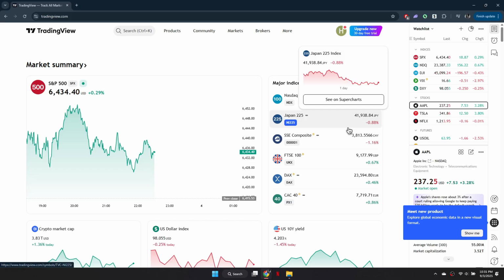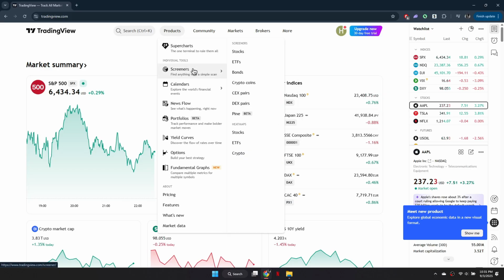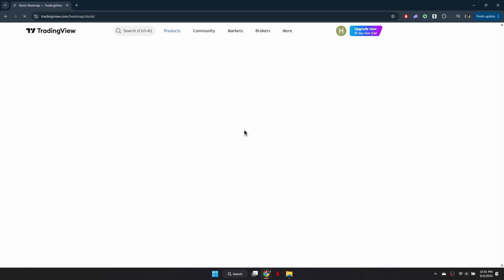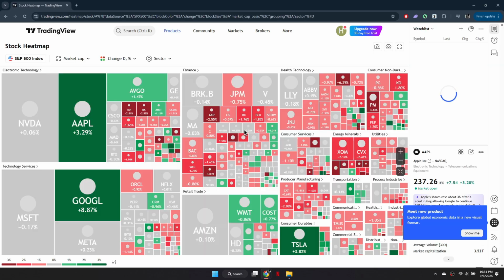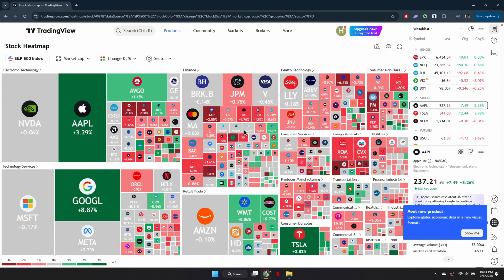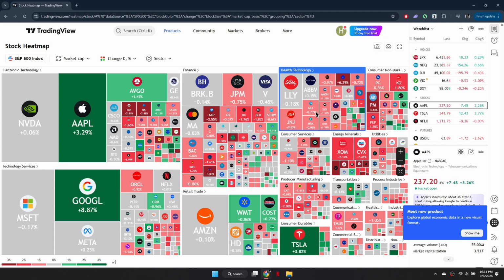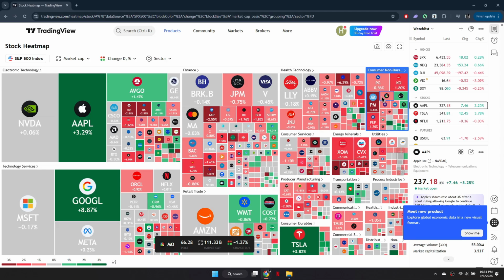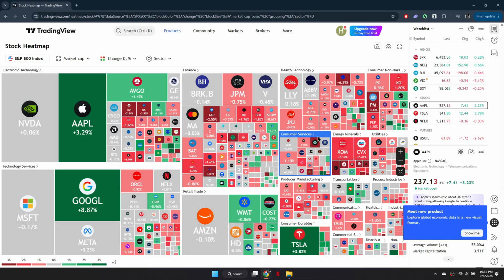How To Open Heatmap In TradingView (Easy 2025 Guide)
In this easy 2025 guide, you’ll learn how to open and use the heatmap in TradingView step by step. This tutorial shows how to access TradingView’s heatmap, analyze market performance, and customize views for better trading insights. Perfect for beginners, day traders, and investors who want quick market overviews.